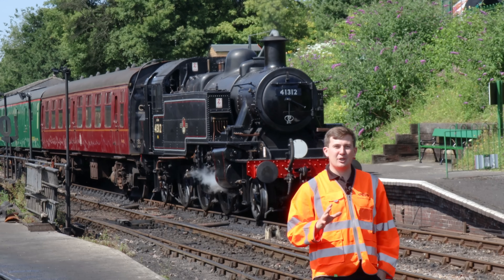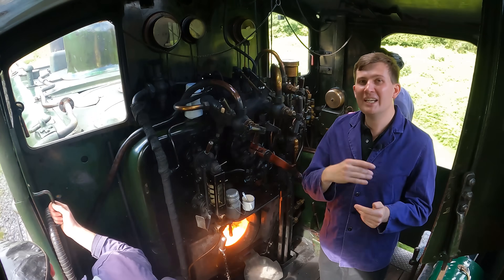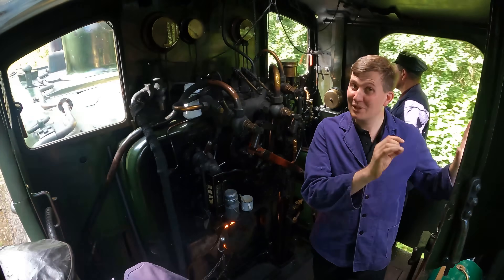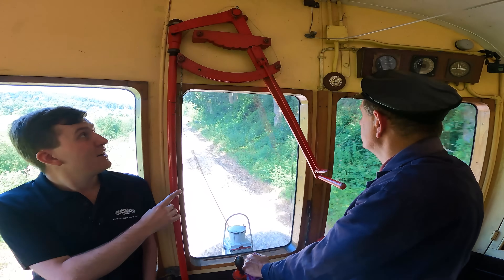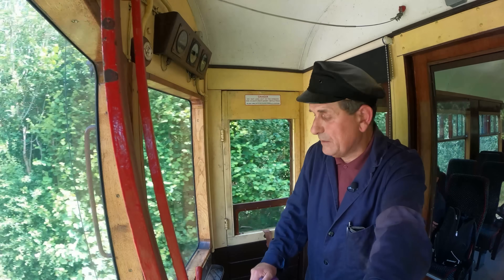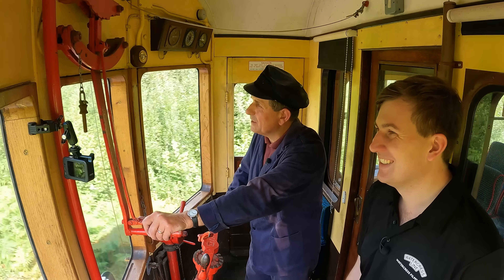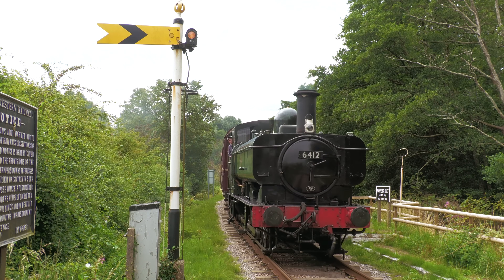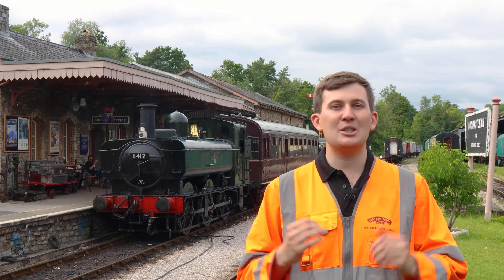Push-Pull Trains: How Do They Work?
Before the Hampshire Units roamed the line, push-pull trains flew up and over the alps! A curious technology where the train can be driven from the coaches, push-pull led the way for the modern trains we see today. To find out a little more about how all of this works, we visited our friends at the South Devon Railway, where their GWR auto train still operates. With some scenic shots and a view you don’t normally get to see, this is a smashing episode!